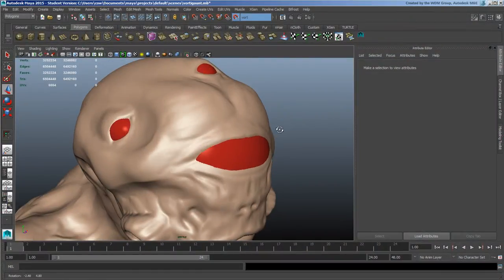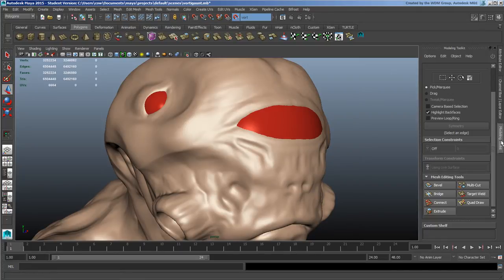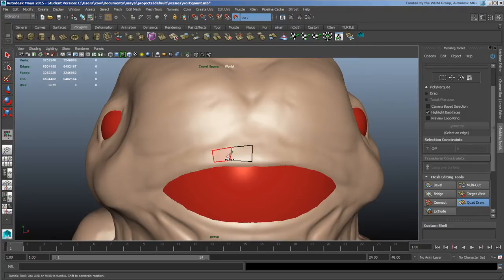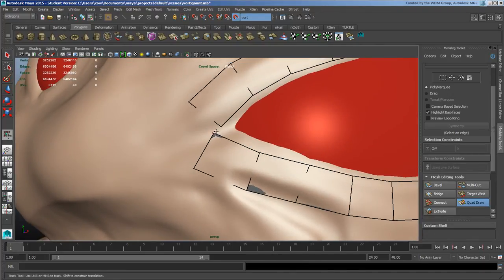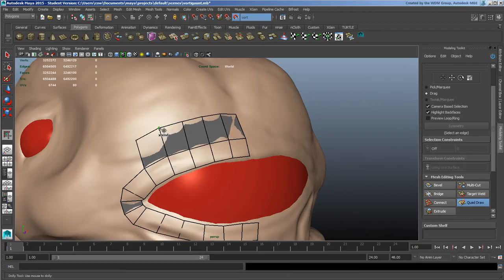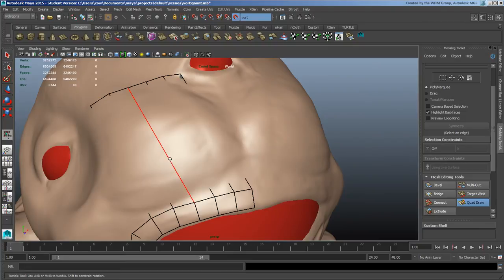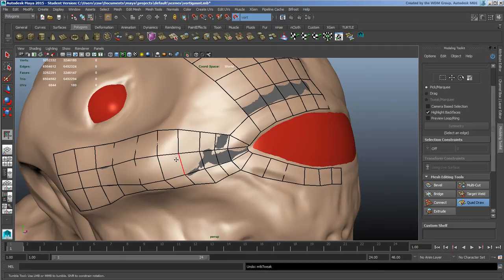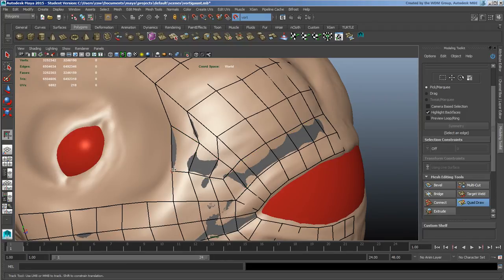Drawing Polygons with Maya's Modeling Toolkit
In this first video of 2 about Maya's Modeling Toolkit, Adam Garland uses the Quad Draw tools to create polygons.